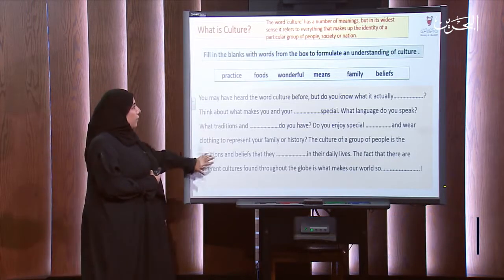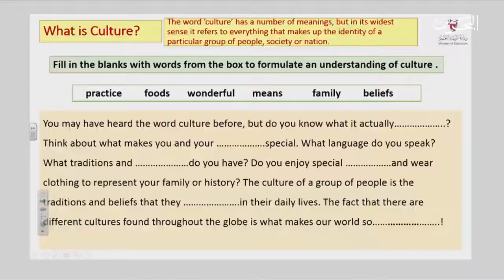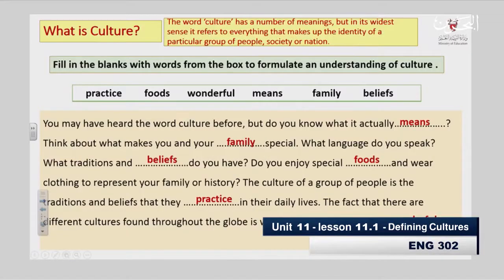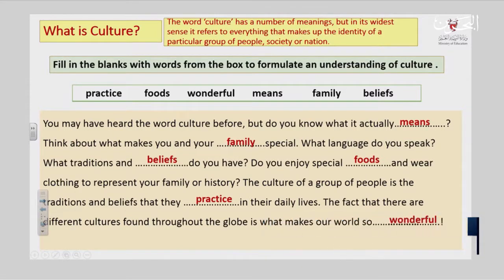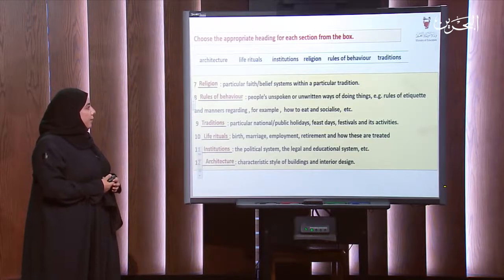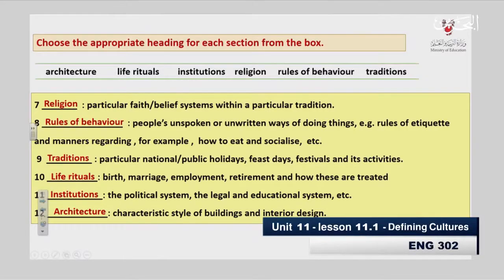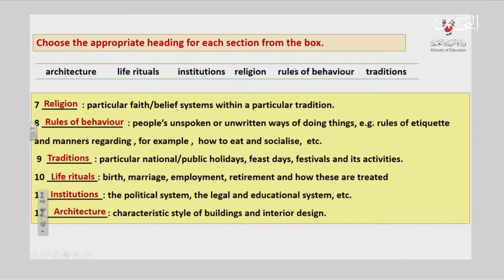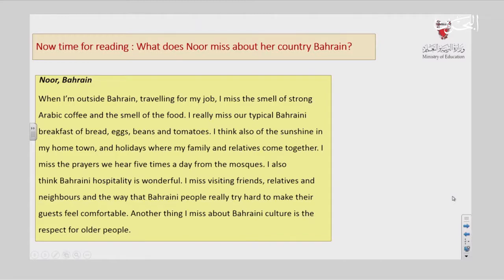Lesson 11.1 - Defining Cultures (pages 106 - 107) - انج 302- 18-5-2020